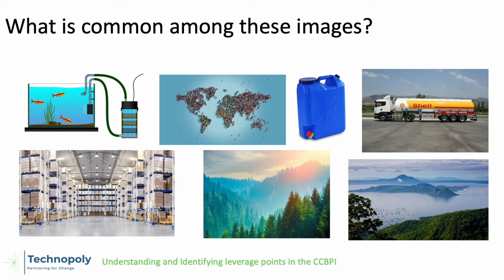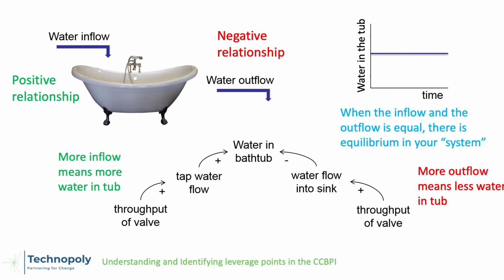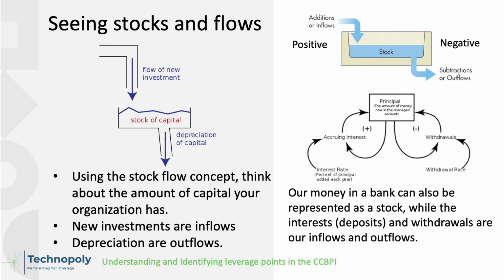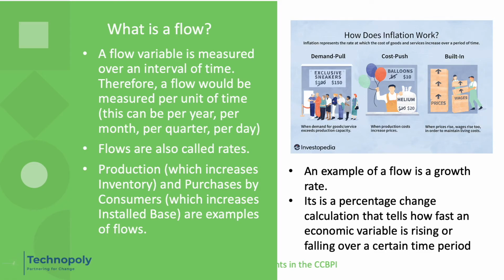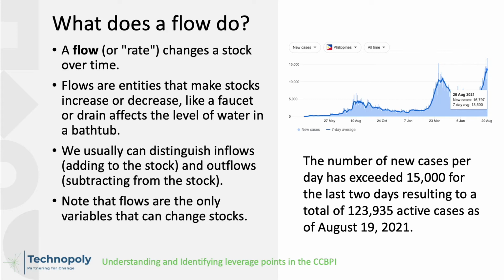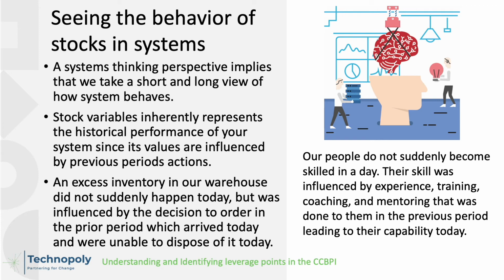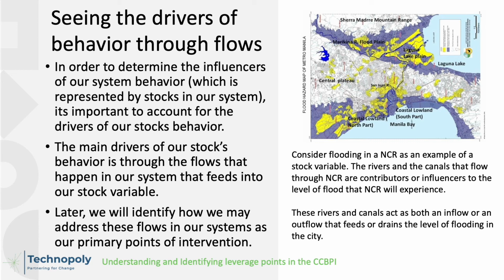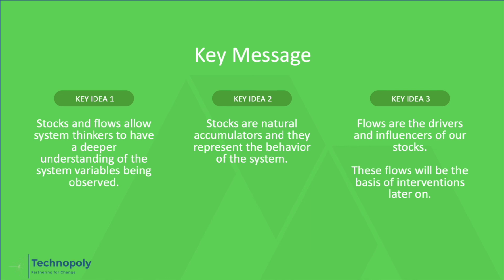Lesson 5 Thinking in terms of stocks and flows